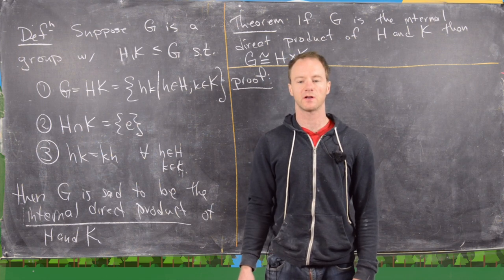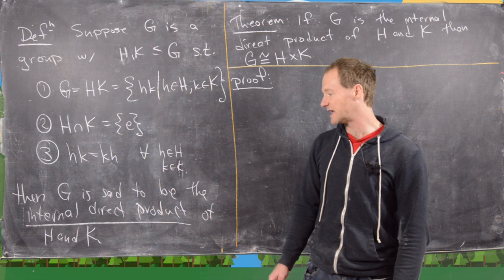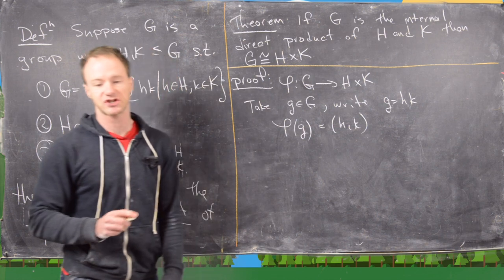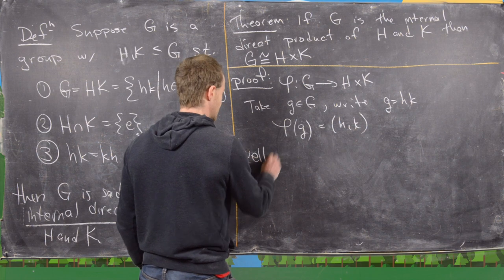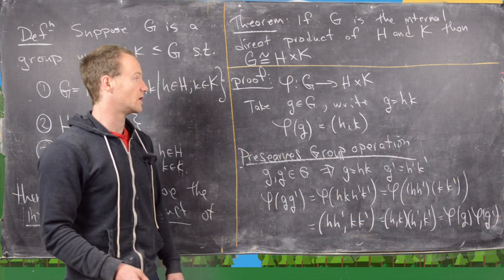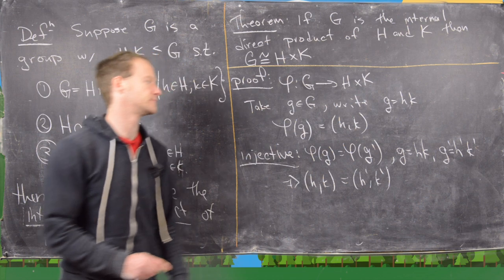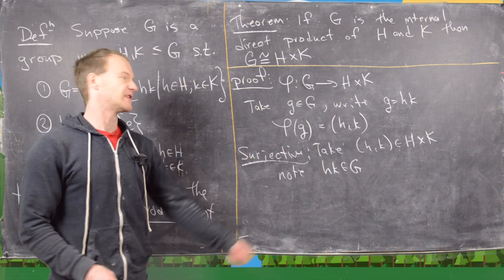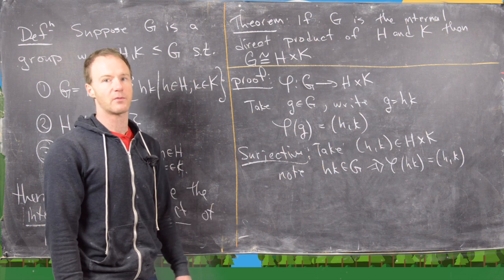Abstract Algebra | Internal direct product of subgroups.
We give the definition of an internal direct product of subgroups, prove a result, and give some examples.